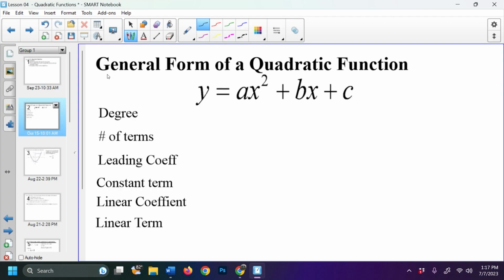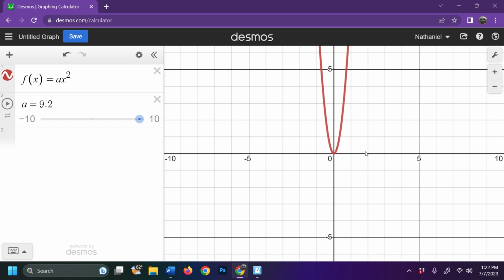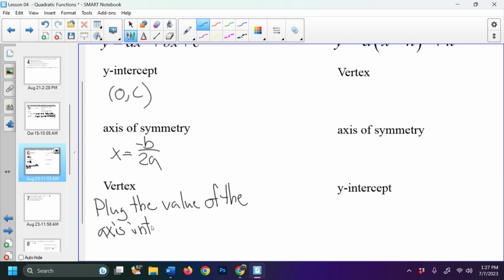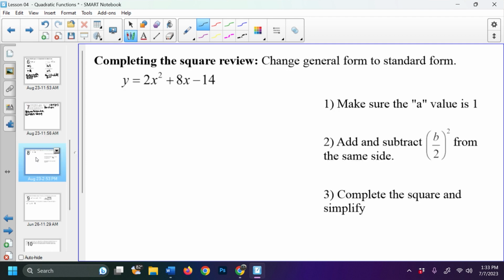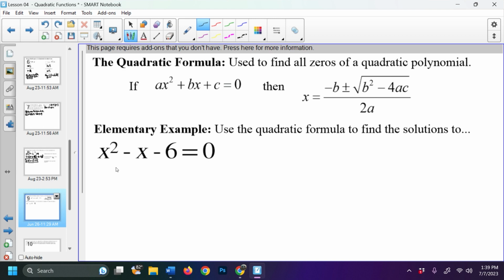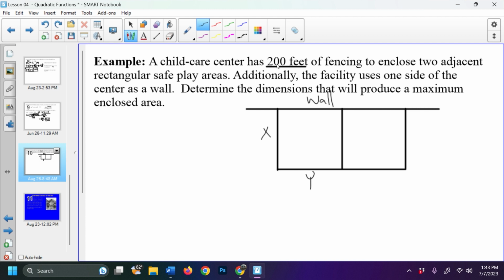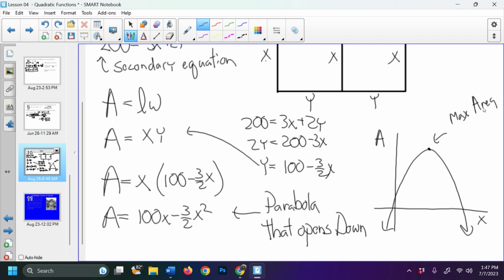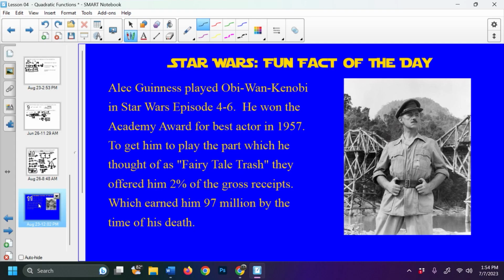Pre-Calculus Lesson 04: Quadratic Functions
This is the video presentation for Math 150 Lesson 04 on Quadratic Functions and the Quadratic Formula.